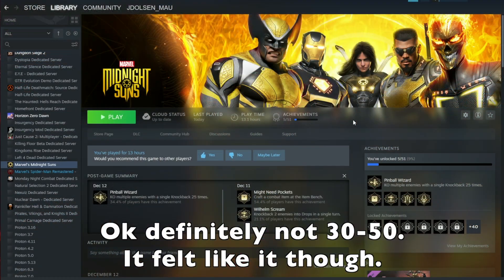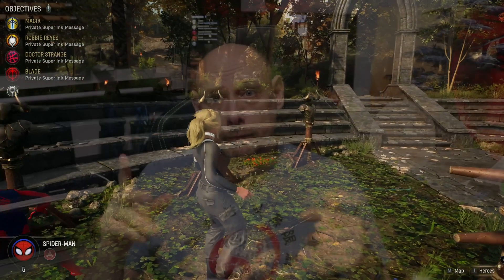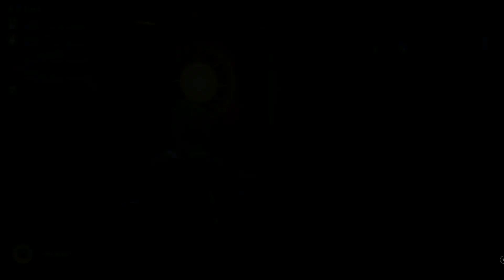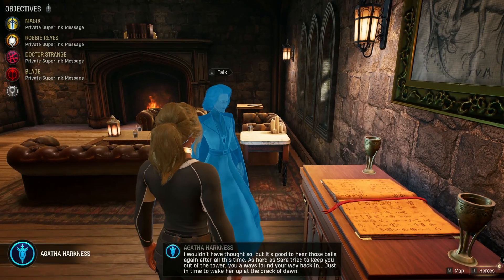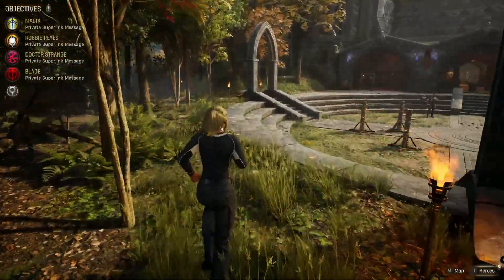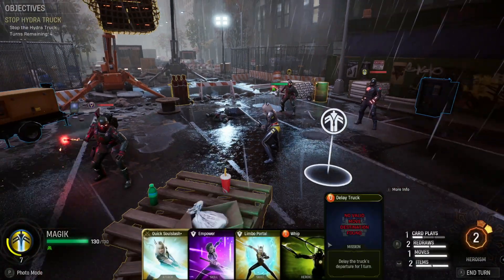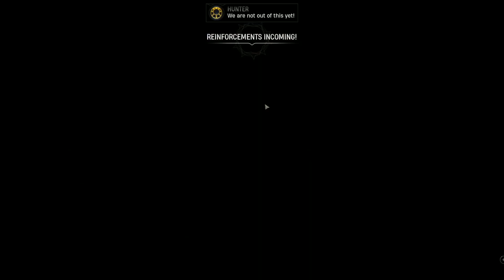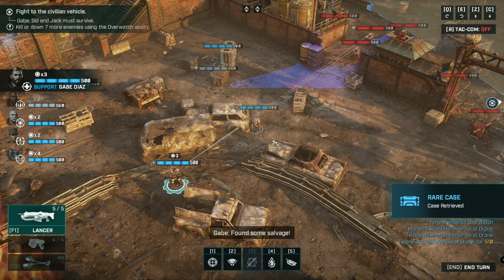Marvel's Midnight Suns PC Initial Impressions and Gameplay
Marvel's Midnight Suns was reviewed on my PC by JD "The Tech Ninja" Olsen. This game is also available on Xbox, PlayStation, and even the Nintendo Switch.

Marvel’s Midnight Suns is Firaxis' entry into the turned-based combat games, along with RPG elements from the likes of BioWare, Obsidian, Bethesda, and Larian. Its innovative combat takes a bit to get going, but once it does it makes use of card game mechanics to keep its turn-based battles fresh, evolving, and unpredictable over the course of an epic-length campaign.  The combat is satisfying in my opinion, yet the RPG elements of creating friendships and multiple conversations left me a little bored and wanting to get on with it.  Building these friendships with famed Marvel superheroes does tend to feel forced and weird, but learning all their backstories and conflicts can be interesting. Unless you are a diehard comic buff, then it might seem downright boring.  Yet you need to take the time to do all these things as it helps you in the combat elements of the game.